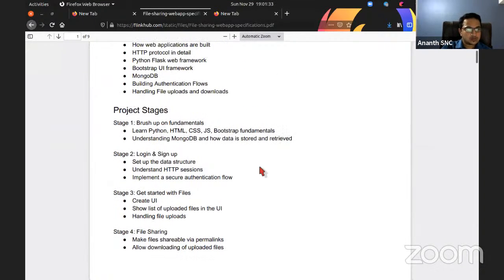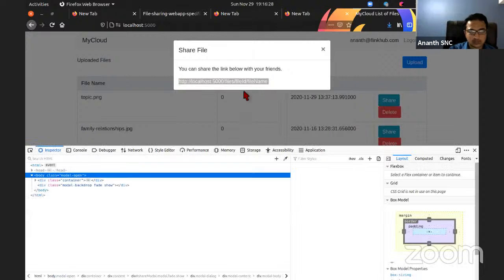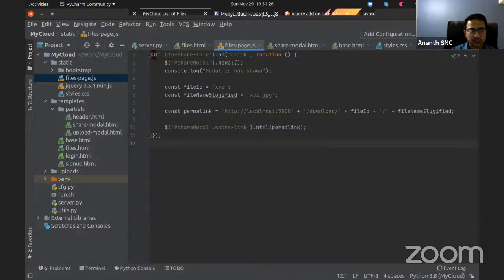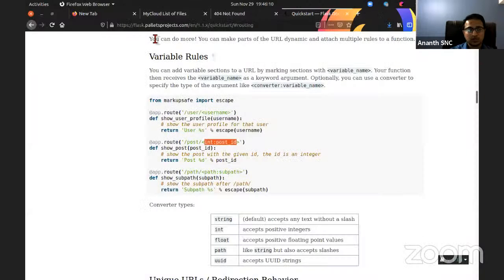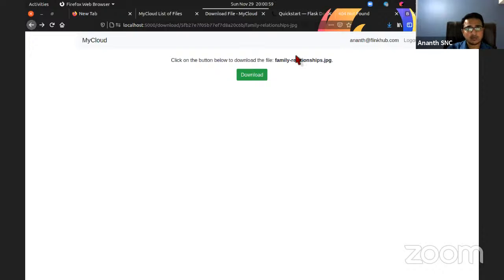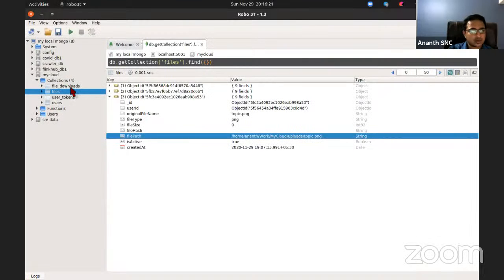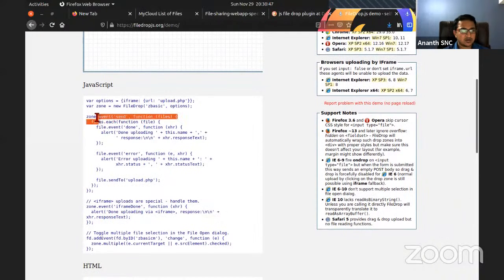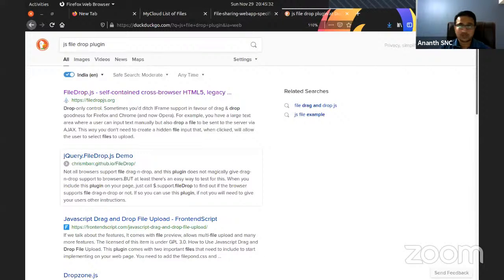Full stack project using Python Flask (IV. File downloads )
In this session, we will work on how to handle file downloads and file URL sharing